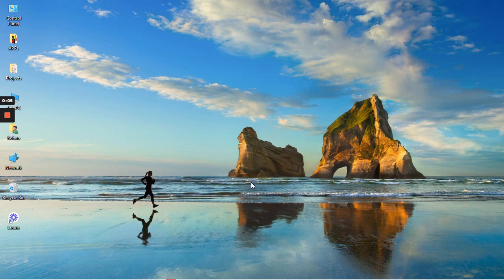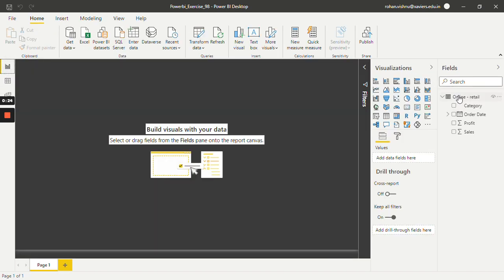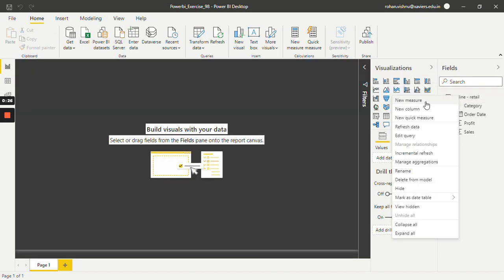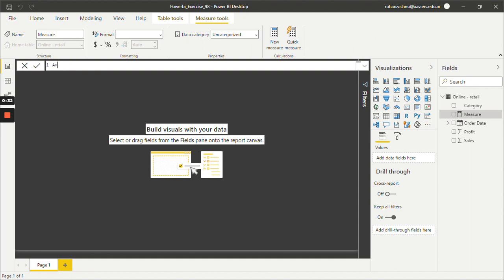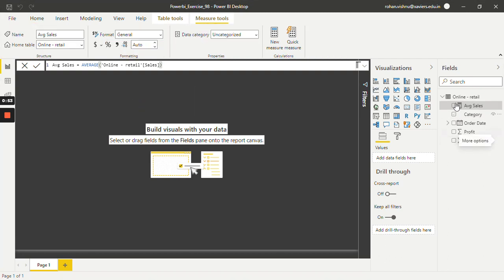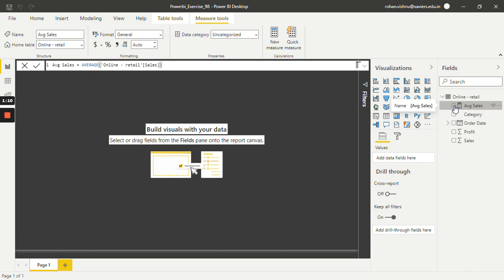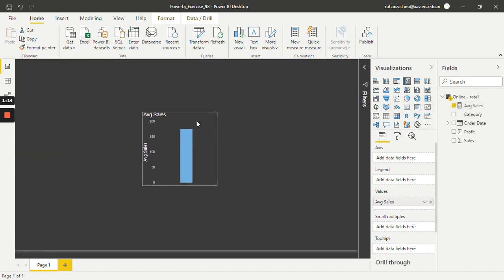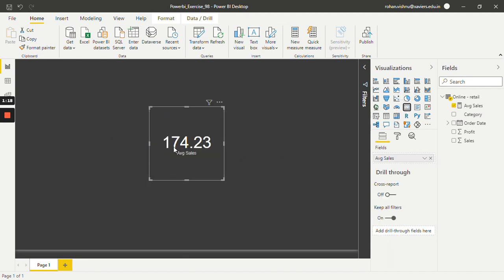Creating Your Own Measures In Power BI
In this video, we'll show you how to create your own measure in Power BI. This is a vital step if you want to properly analyse your data and make informed decisions.